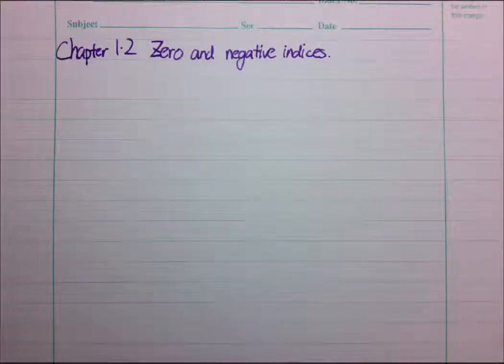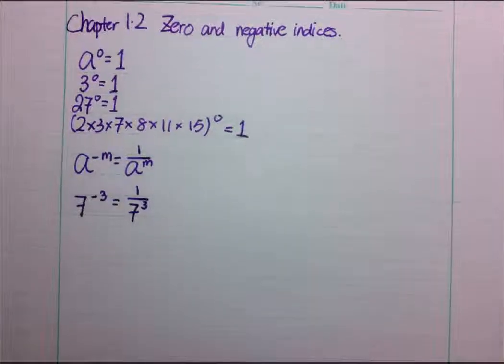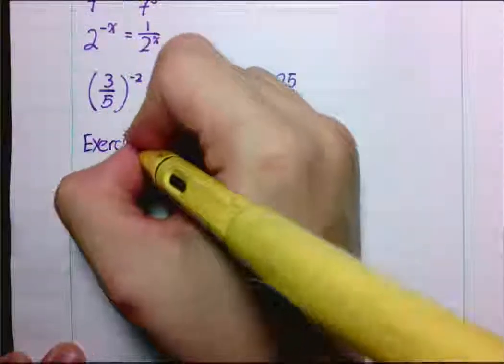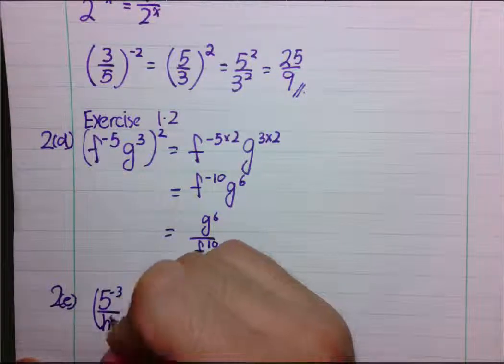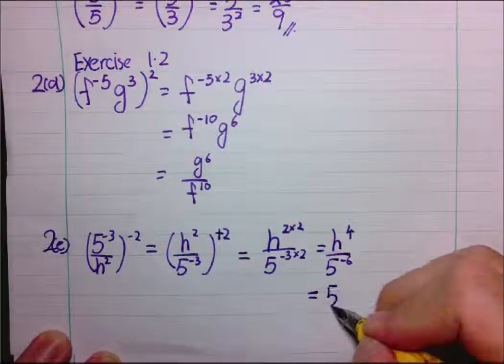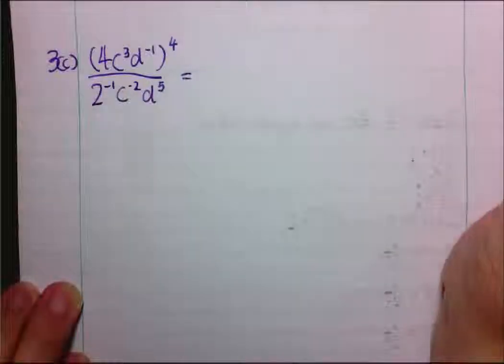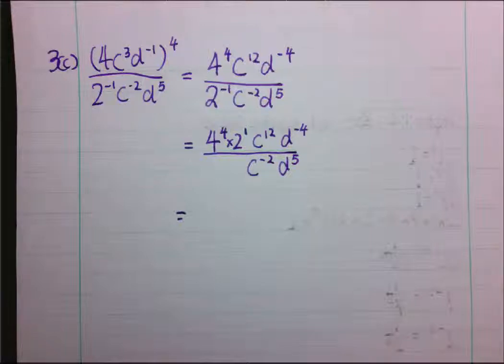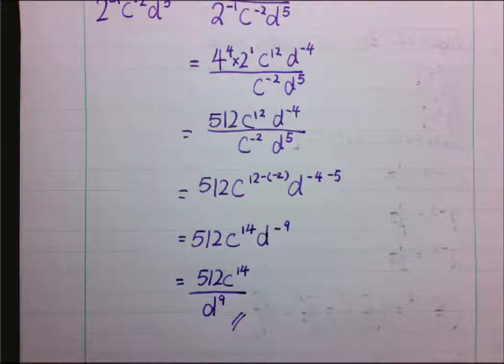1.2 Zero and Negative Indices